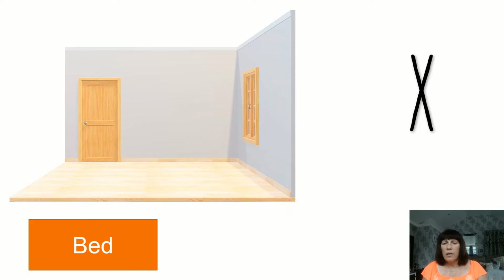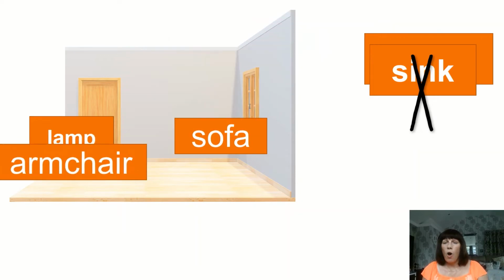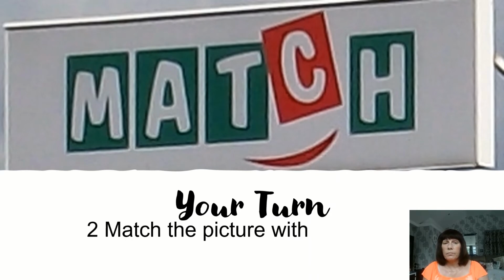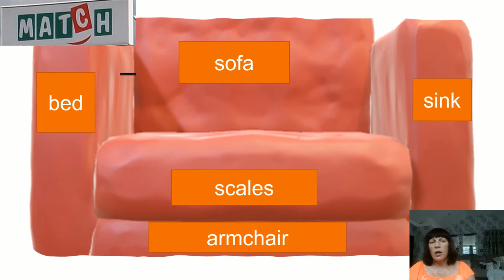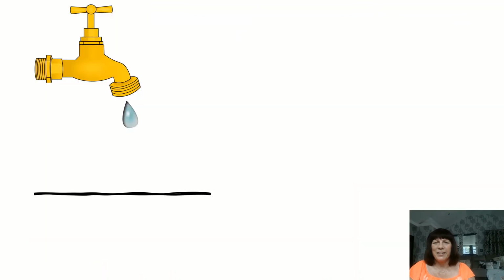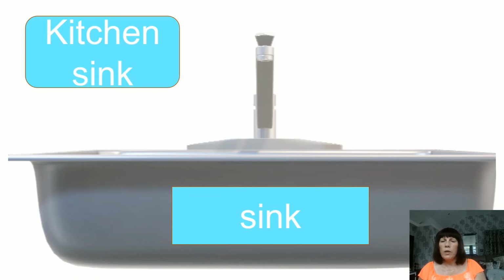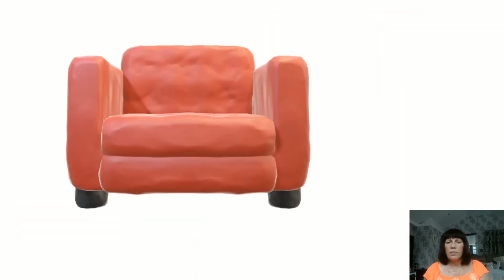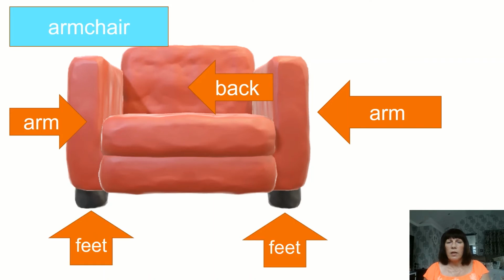Your class today. Revise,review,retain.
Can you decide which furniture belongs in the living room and do you know what a standard lamp is.?Check out whether the furniture moves into the room or over to the No side.